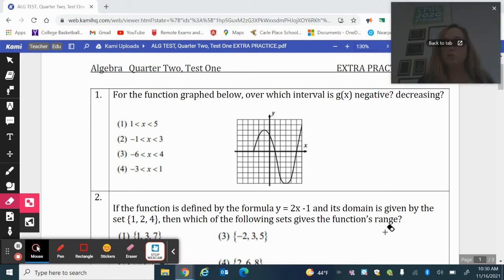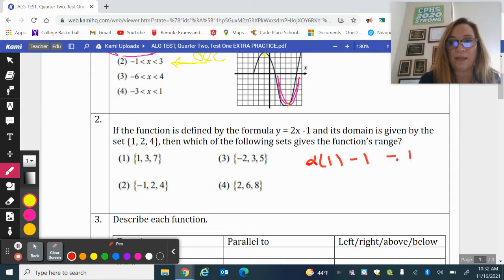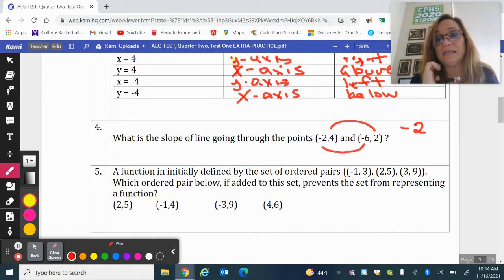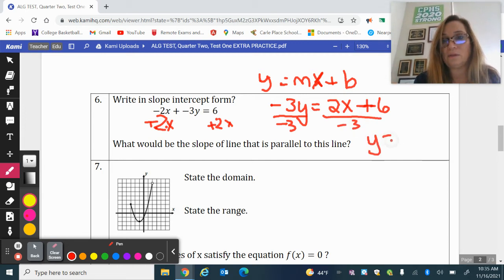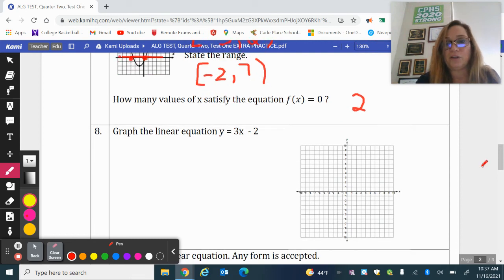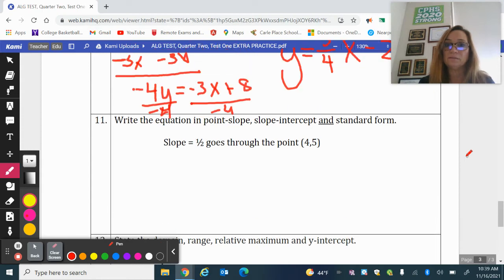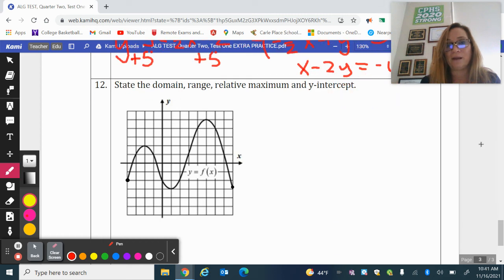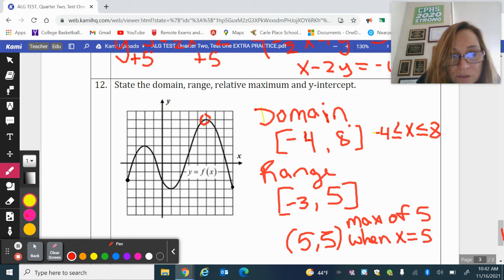Algebra: Quarter Two, Test One EXTRA